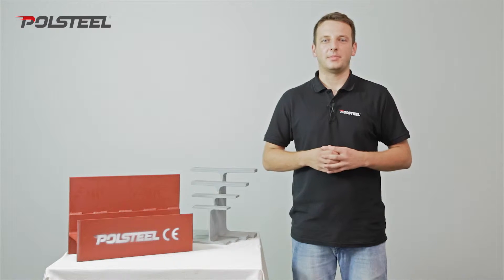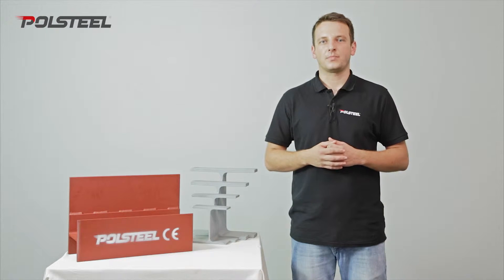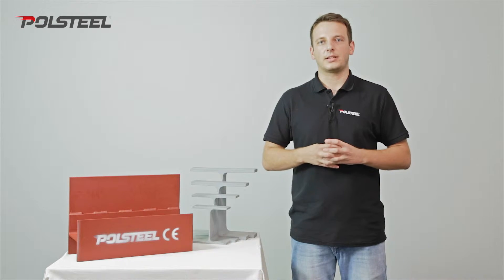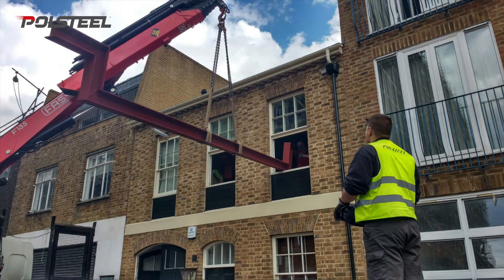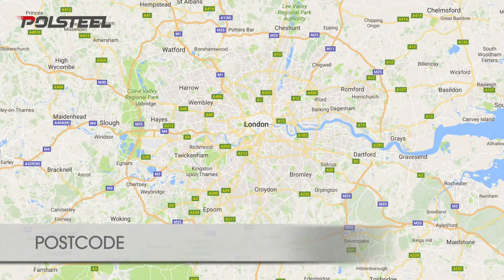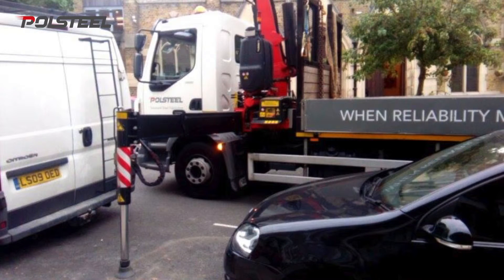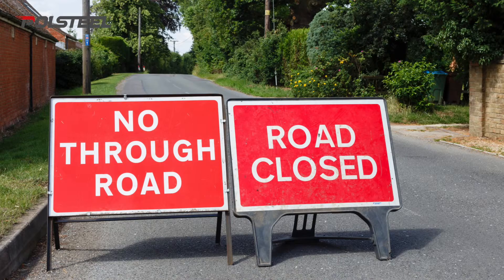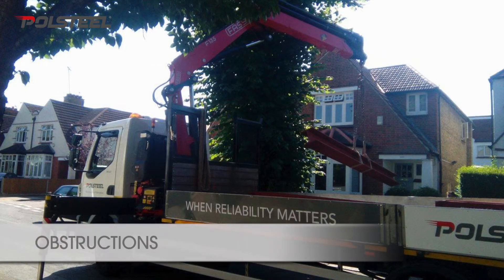ASK THE ENGINEER - DELIVERY Q & A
Another tutorial from our helpful in-house engineers.

In this episode we'll guide you through the steel delivery process.